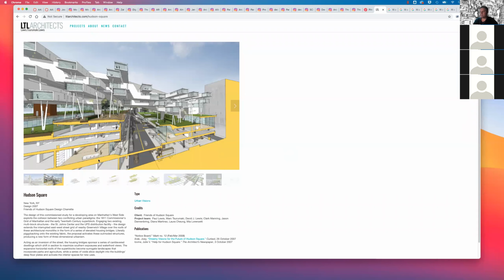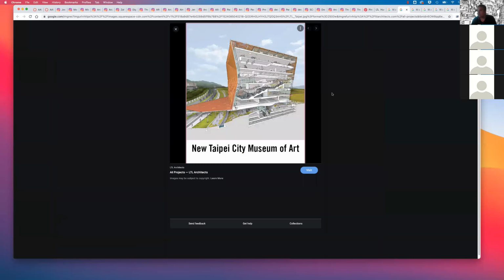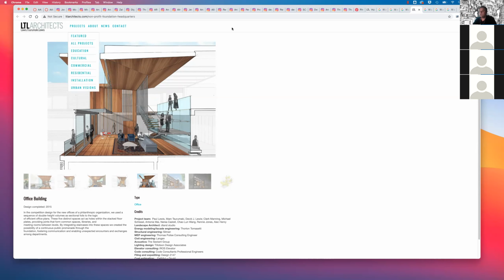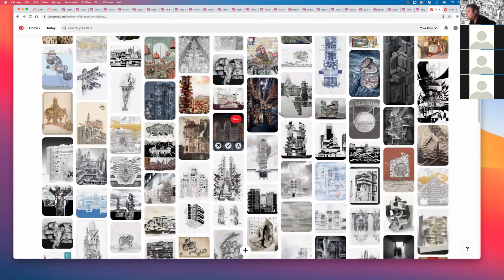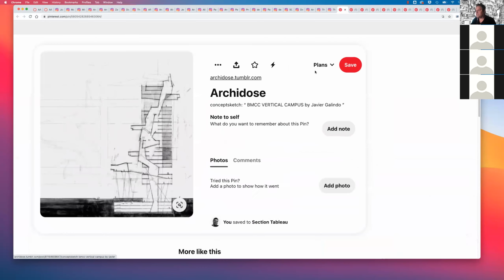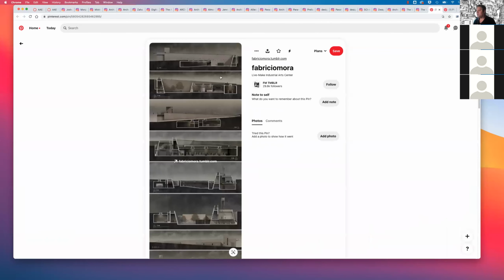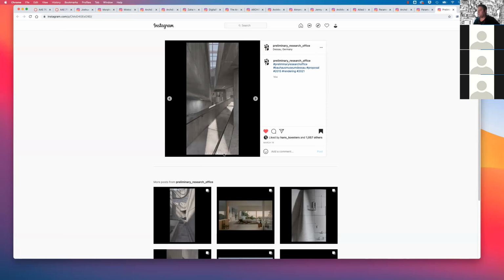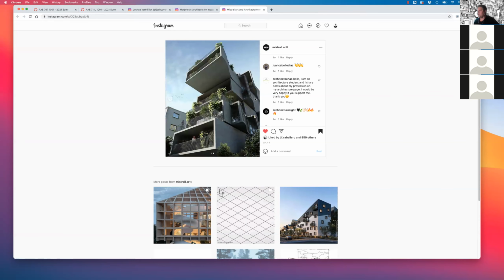Talking about Section Drawings (July 15)